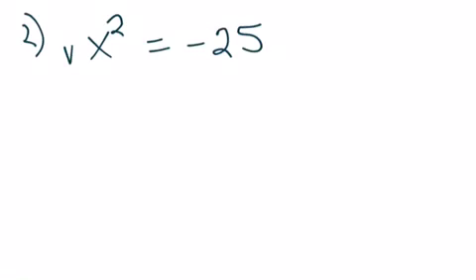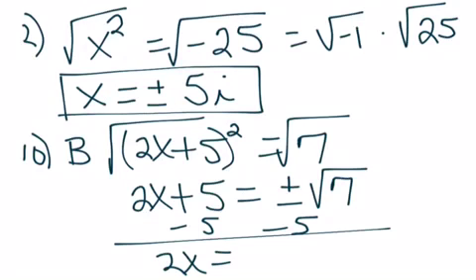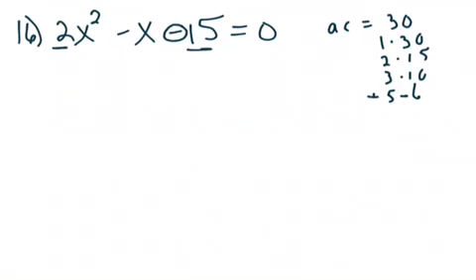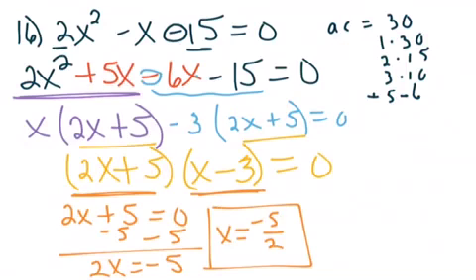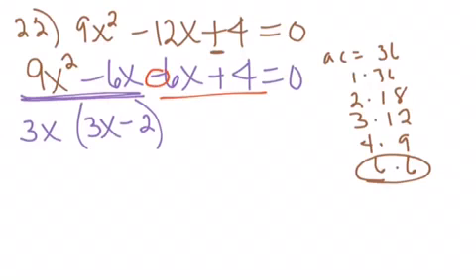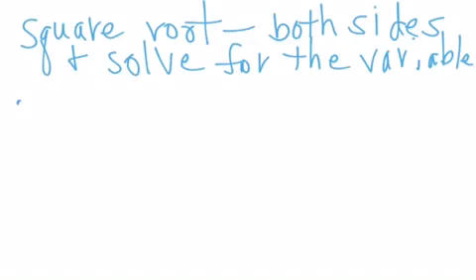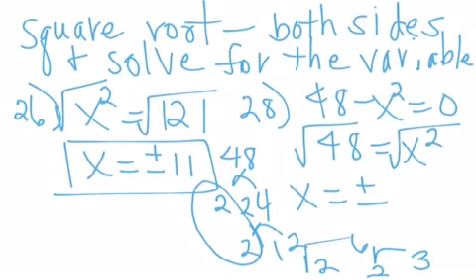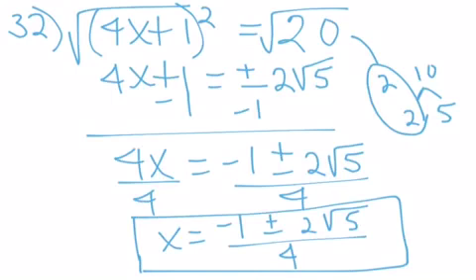Advanced Math Lesson 1.4 Part I LHS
Zero Product Property & Square Root Property